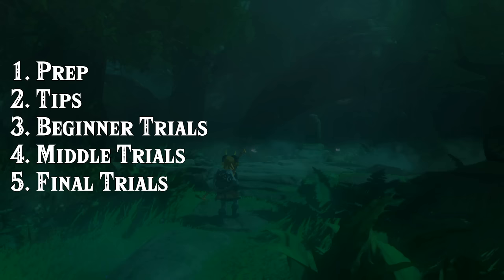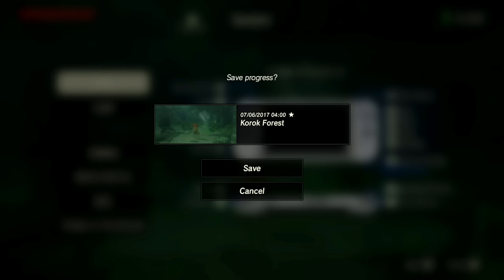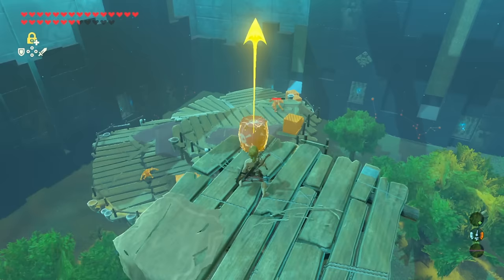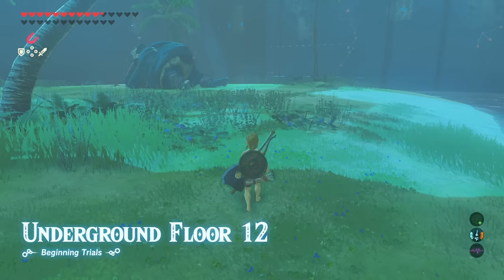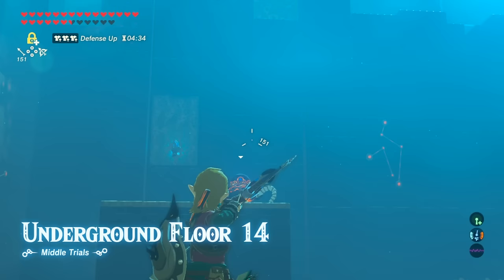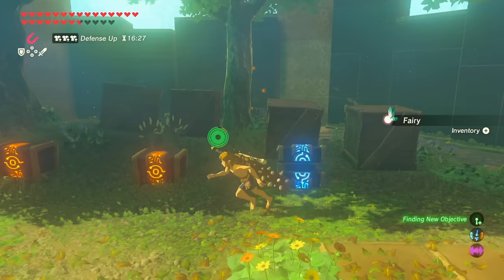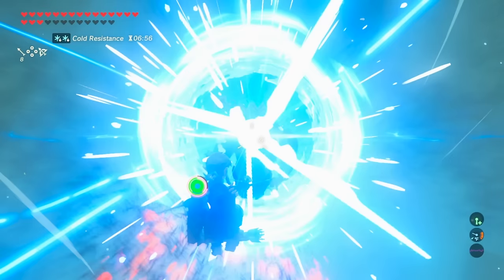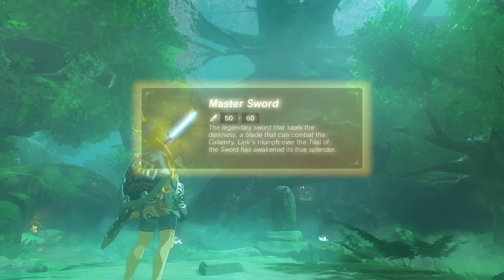BEST STRATEGY for Trial of the Sword Guide - Breath of the Wild DLC Pack 1 | Austin John Plays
The Legend of Zelda Breath of the Wild - THE BEST STRATEGY for Trial of the Sword Guide - Breath of the Wild DLC Pack 1 The Mater Trials - General tips and Floor-by-Floor Guide!

Upon release, Breath of the Wild received widespread critical acclaim, with critics particularly praising the game's physics-driven open world and gameplay that encourages player experimentation. The title is one of the highest-rated games of all time on review aggregator Metacritic, and has been deemed by several critics to be one of the greatest video games ever made. sheikah breath of the wild master sword prince sidon how to get breath of the wild dlc